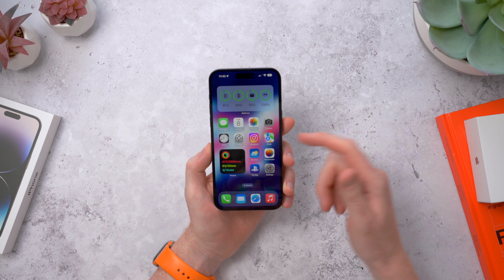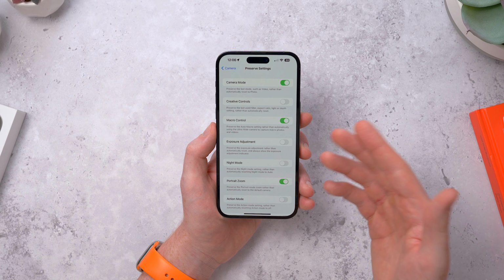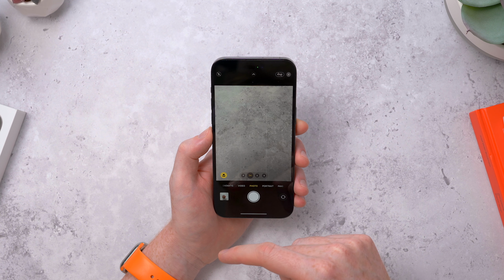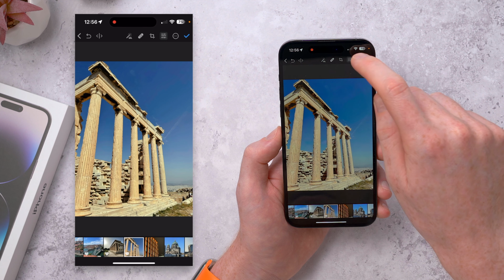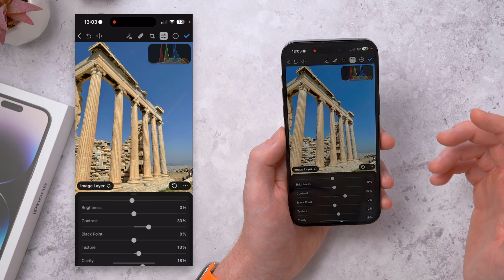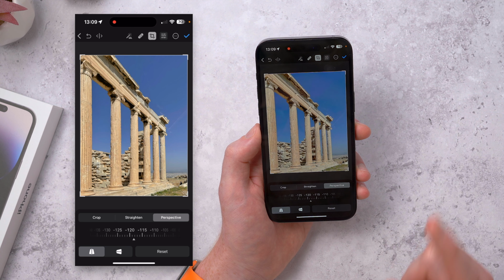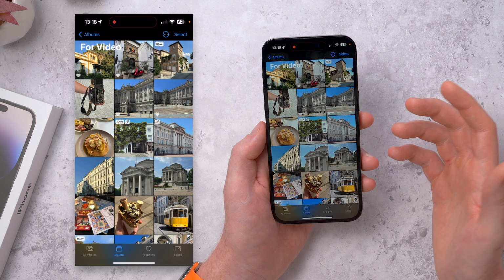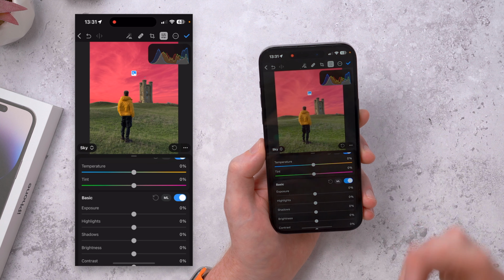Use These iPhone Camera Settings & Editing Tricks for Better Photos!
Want to take better photos on your iPhone for Instagram? Here are some useful camera settings and editing tricks I use! Enjoy! ✌🏻

More Product Links:
🛒 iPhone 14 Pro Max

Timestamps:
00:00 - Intro
00:43 - High Efficiency & ProRAW
03:26 - Preserve Settings
04:44 - Composition
05:34 - Macro Control
06:07 - Camera App Tips
07:22 - Why I use Photomator
08:30 - UI Overview & Photo Edit 1
15:49 - Photo Edit 2
17:04 - Photo Edit 3
17:47 - Photo Edit 4
18:33 - Image Masking
19:46 - Final Thoughts

My Shooting Setup:
Camera:
Sony A7 iii | Body Only

Lenses:
Sony FE 28mm f/2 Full Frame Lens | SEL28F20

Sony FE 50mm f/2.8 Macro Full Frame Lens | SEL50M28

Microphone:
RODE VideoMic NTG

Lighting:
Godox UL150 Silent LED Video Light | 150W | 5600K